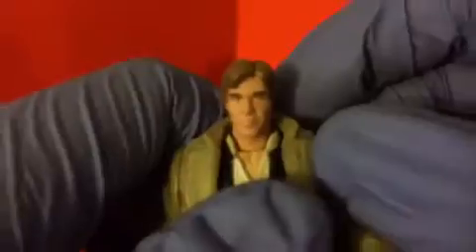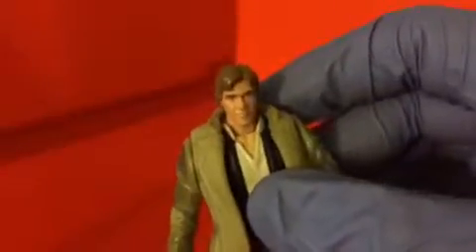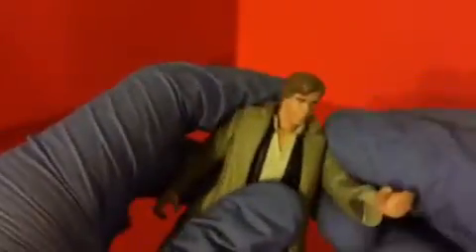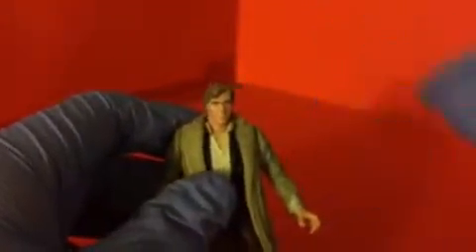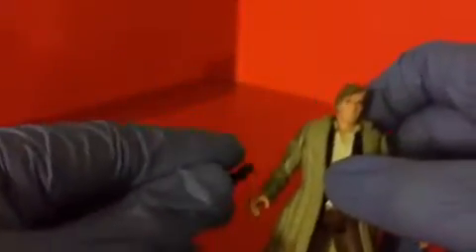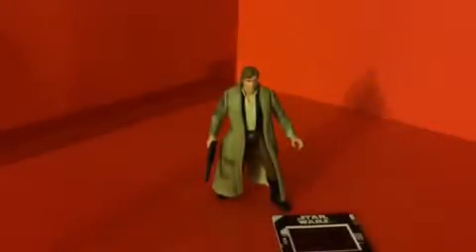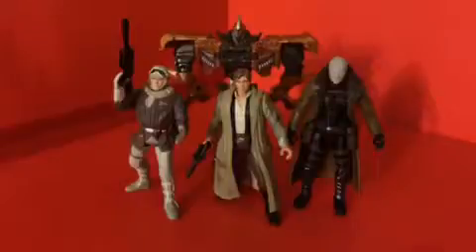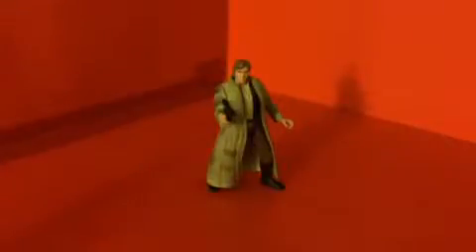Flashback Friday Star Wars: The Power of the Force Han Solo figure review